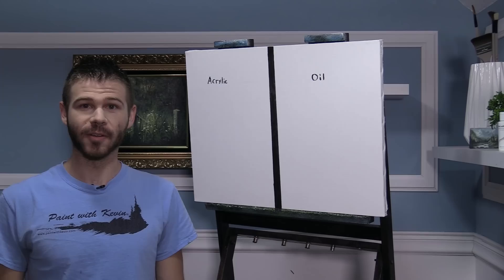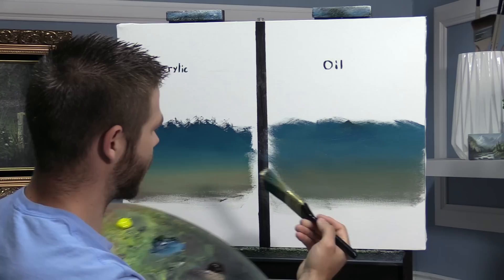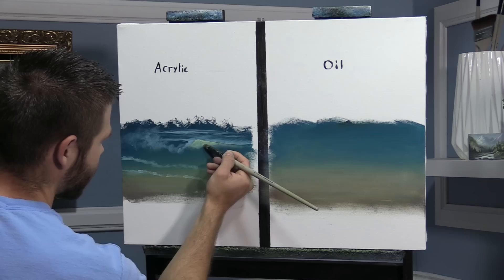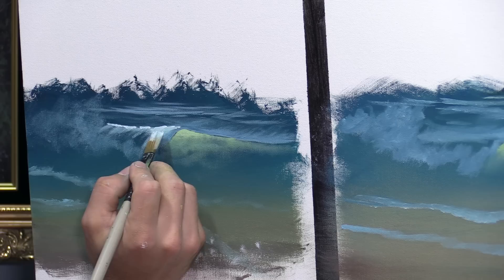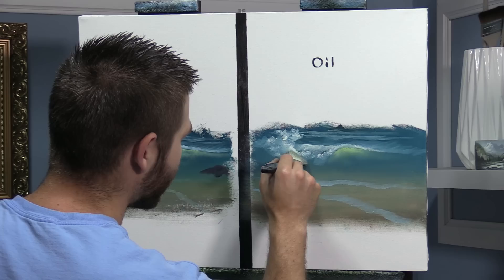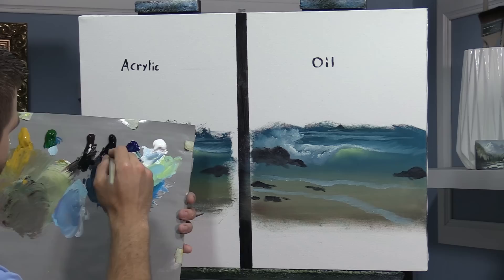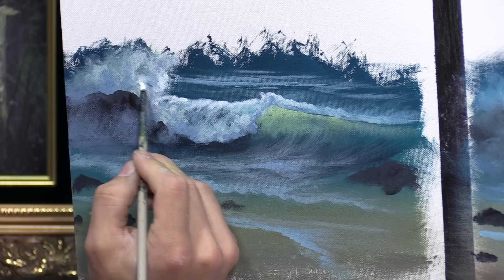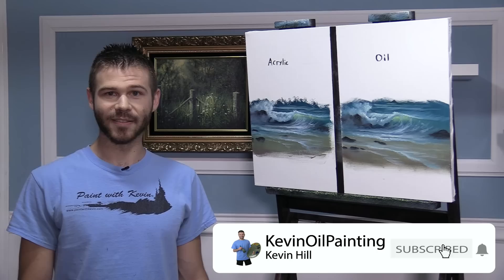Acrylic vs. Oil - Ocean Waves - Side by side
Can't decide between oils and acrylics? This might help. Watch how to create a cloudy sky, tree and river in both acrylic paint and oil paint. For a free lesson on the 5 things you must know before your next painting